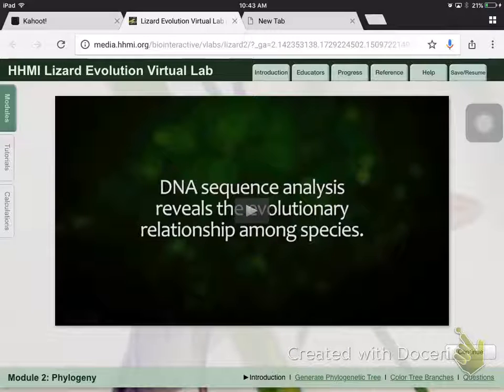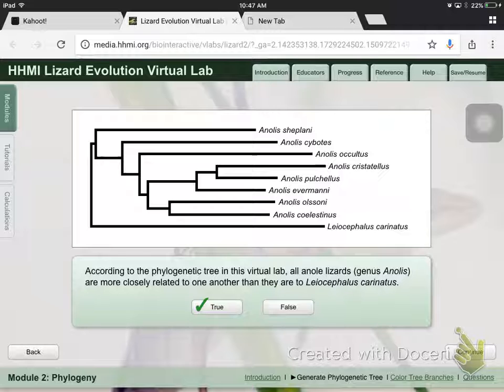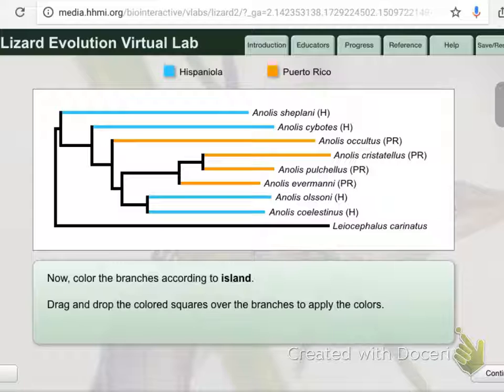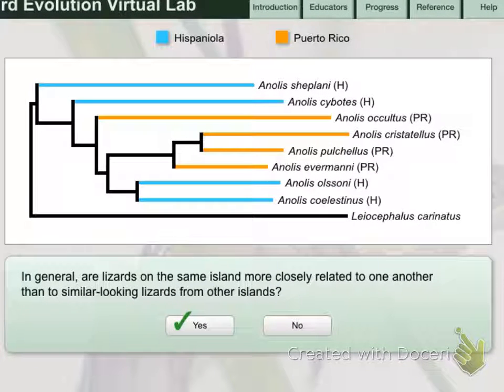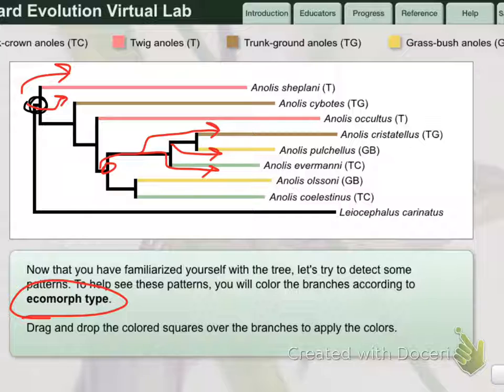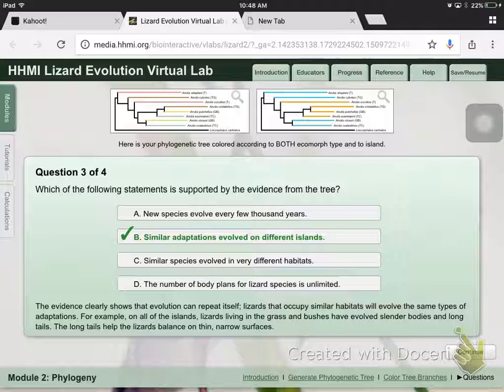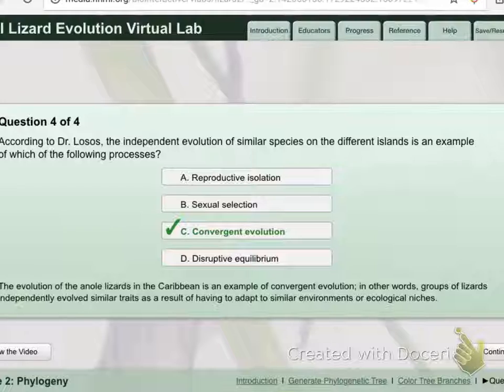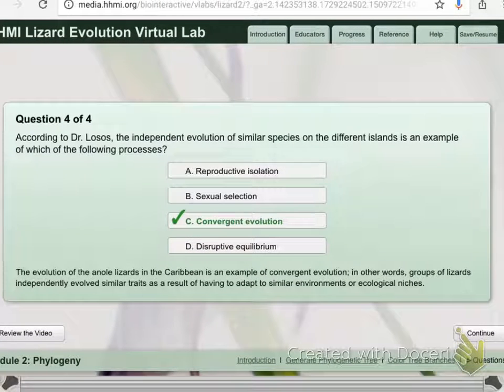bio 11-14-17 lizard lab mod 2 discussion